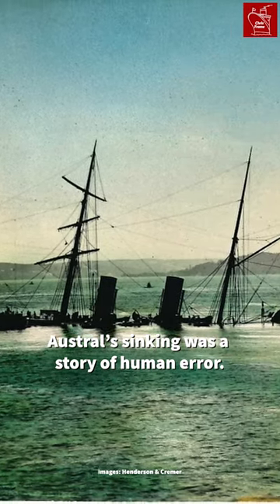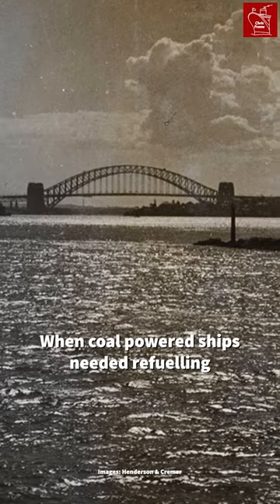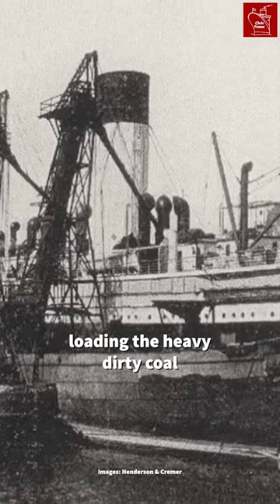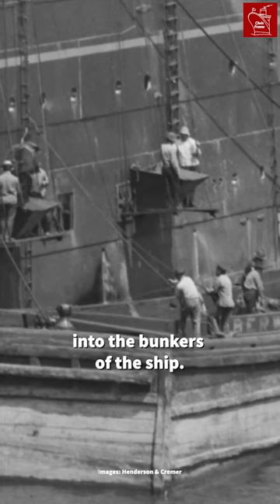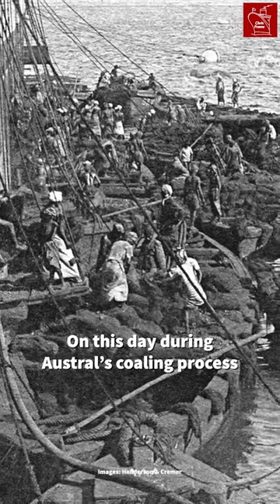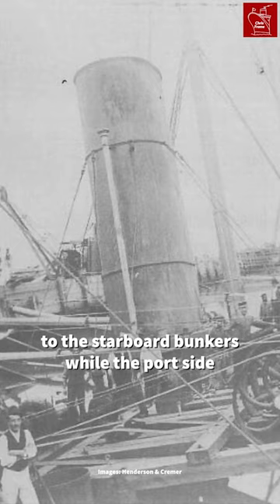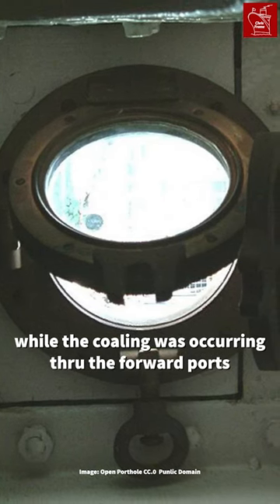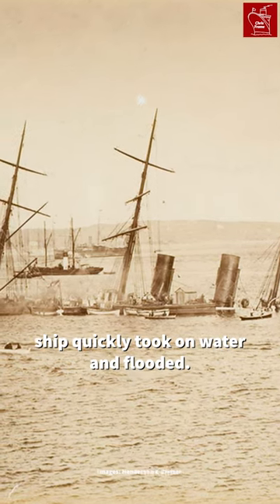This HUGE mistake sunk a ship!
Did you know in 1882 a perfectly serviceable Ocean Liner sunk in Sydney Harbour? The Austral was a major disaster that confounded Sydneysiders and journalists alike. But the cause was a simple case of human error. And the solution was a showcase of human ingenuity!

The year was 1882. The Orient Steam Navigation Company had been successfully operating between the UK and Australia since 1877.  Orient Line was directly competing with P&O for passengers travelling to and from Australia. By this point they had custom built two ships for their service, as well as purchasing a number of other ships from PSN Co. Orient Line was also working in partnership with PSN Co to offer additional steamship services to Australia.

Austral was the second steamship that Orient Line had built, entering service in May of 1882. It was to have an exciting early service career.
On the second voyage to Australia, Austral suffered a number of delays, due to a smallpox epidemic in Cape Town and machinery problems during the journey. Despite the delays the ship was only a couple of days late in arriving, and safely disembarked the passengers. But the real drama had yet to start.

On 11 November 1882 the ship was in the process of re-coaling in Neutral Bay [In Sydney Harbour] when she sank at the buoy. Tragically several crew members were lost as a result of the sinking, though the majority were saved, despite the hour of the sinking.

Salvage of the Austral took more than 3 months. It involved building a cofferdam from wood and canvas – a cofferdam is a watertight enclosure - that allowed the water to be pumped out in a controlled manner. The ship was raised on 1 March 1883 at an estimated cost of 50,000 pounds. Which roughly equates to 7.7million pounds today or more than $14million AUD.

And of course, that was just the costs of the salvage. The ship still had to be fully repaired and cleaned before it could re-enter service. Considering the repairs and lost income from being out of service, the Australʼs sinking was a very costly exercise.

Most of the images here are courtesy of the Henderson and Cremer Collection.

Other tracks: YouTube Audio